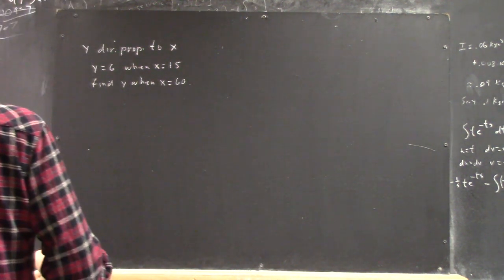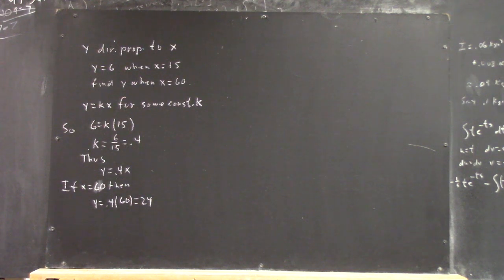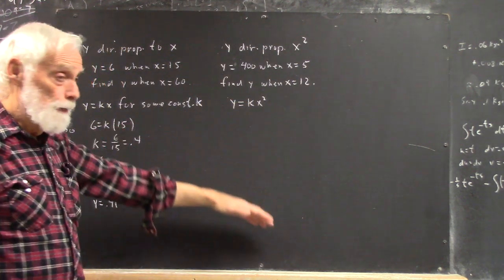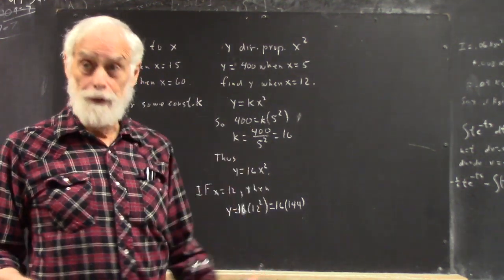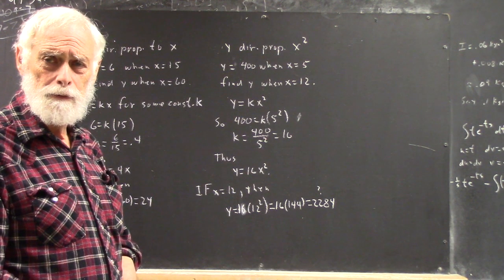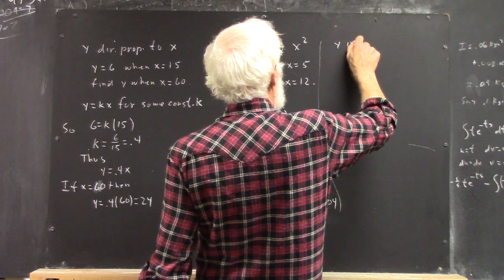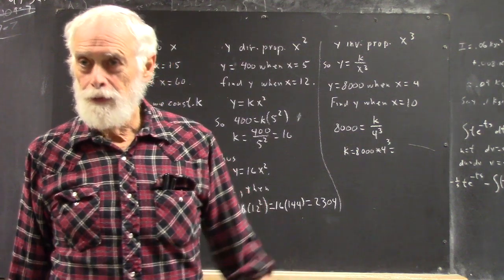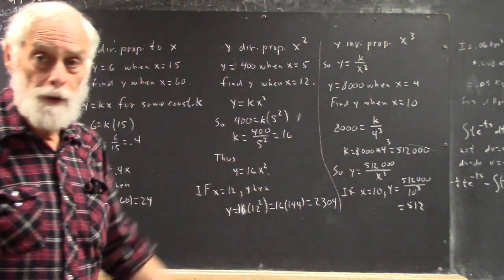dagpc 4765 examples of various proportionalities 11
We work examples of a direct proportionality, a direct proportionality to the square, and an indirect proportionality to the cube.